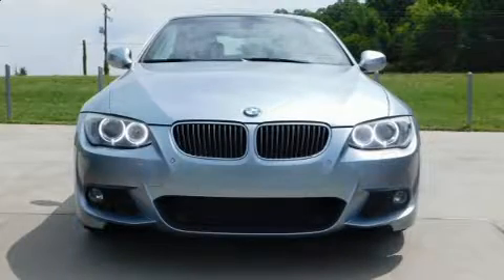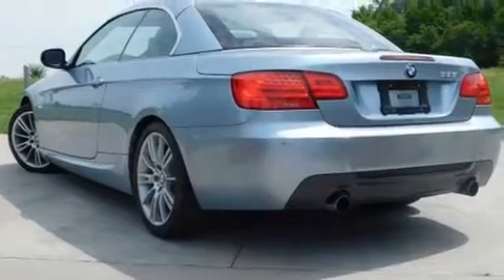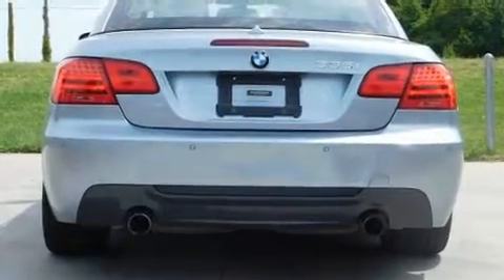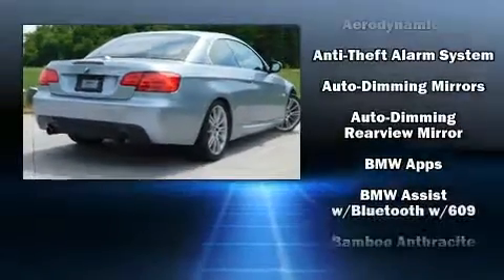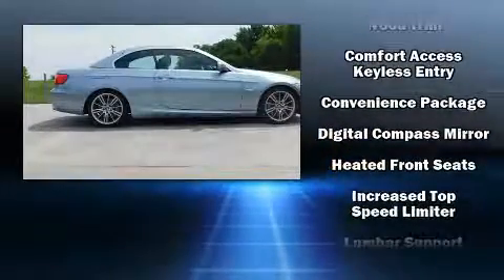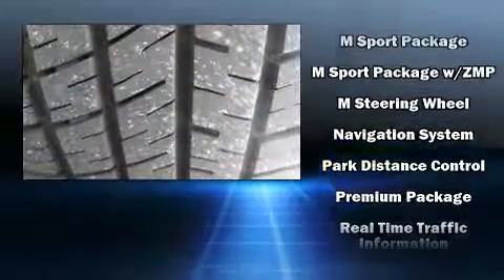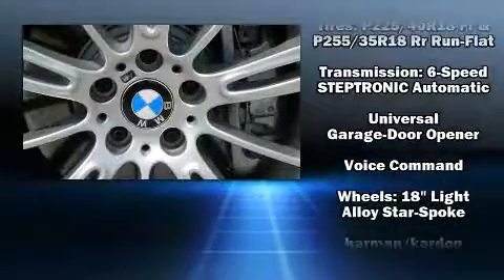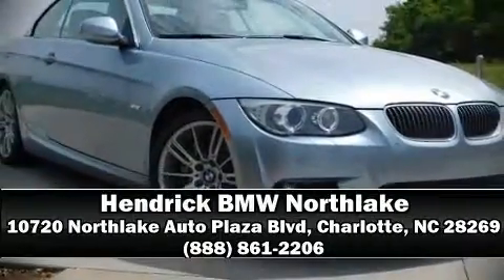2011 BMW 335i in Charlotte, NC 28269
10720 Northlake Auto Plaza Blvd

Outstanding design defines the 2011 BMW 335i. This 2 door, 4 passenger convertible just recently passed the 50,000 mile mark! BMW made sure to keep road-handling and sportiness at the top of it's priority list. It features an automatic transmission, rear-wheel drive, and a 3 liter 6 cylinder engine. The engine breathes better thanks to a turbocharger, improving both performance and economy. Top features include power front seats, leather upholstery, delay-off headlights, front and rear reading lights, an outside temperature display, automatic dimming door mirrors, a power convertible roof, and seat memory. You and your passengers will enjoy the stereo system, which includes a CD player with MP3 capability, steering wheel mounted audio controls, and 11 speakers, providing excellent sound throughout the cabin. BMW also prioritized safety and security with features such as: dual front impact airbags, knee airbags, integrated roll-over protection, traction control, brake assist, anti-whiplash front head restraints, ignition disabling, an emergency communication system, and 4 wheel disc brakes with ABS. You'll never lose visibility with rain sensing wipers, which activate automatically when the drops start to fall. Our sales reps are extremely helpful & knowledgeable. They'll work with you to find the right vehicle at a price you can afford. Please don't hesitate to give us a call.